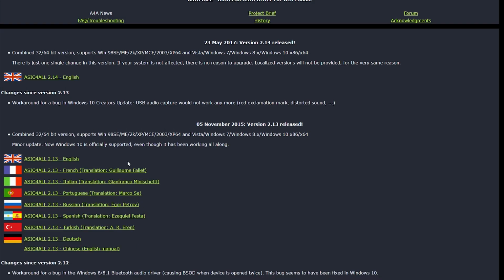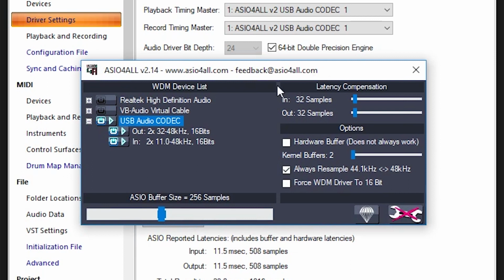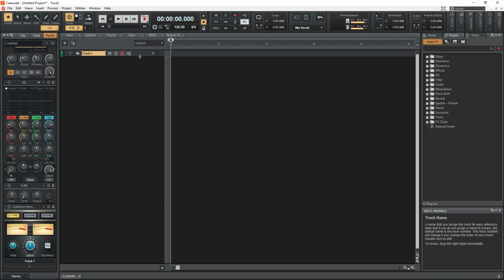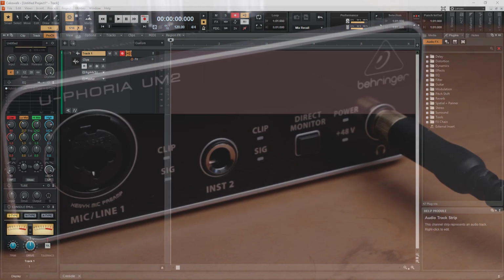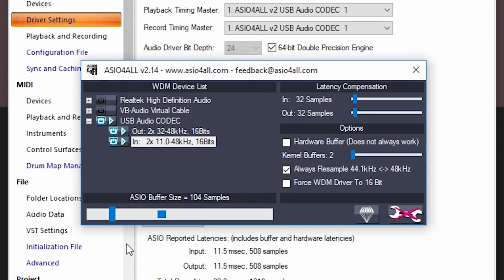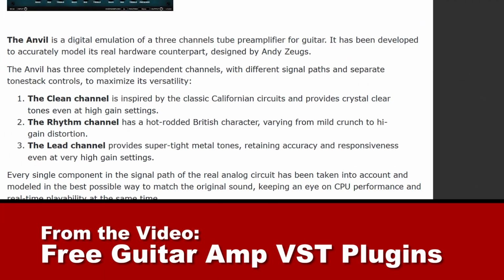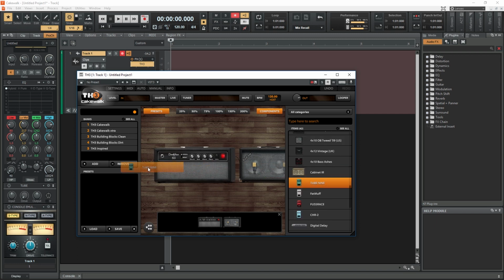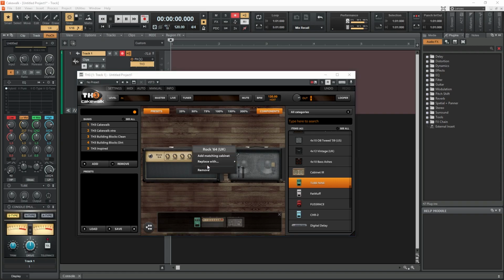Cheap Guitar Amp Simulation for Quiet Practice – Behringer UM2 and Cakewalk TH3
Using the Behringer UM2 audio interface and Cakewalk by BandLab, you can quietly practice guitar in your headphones. This setup provides a variety of different amp simulations in real-time, making practicing much easier when you can’t use an amp.